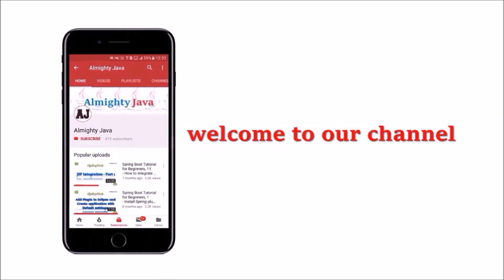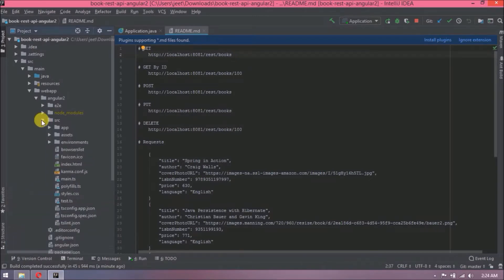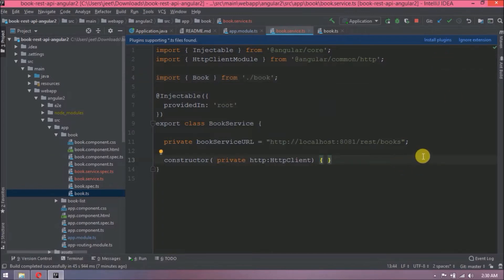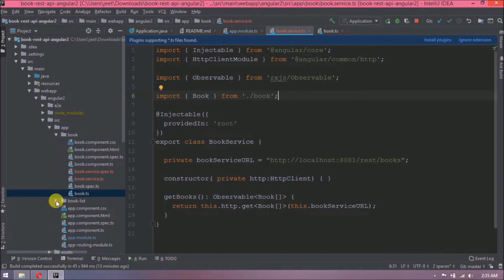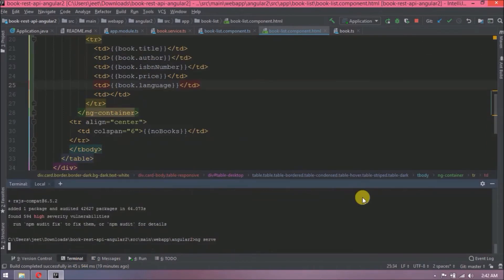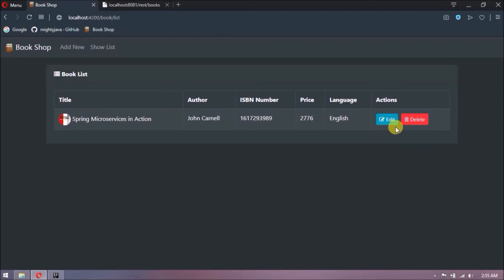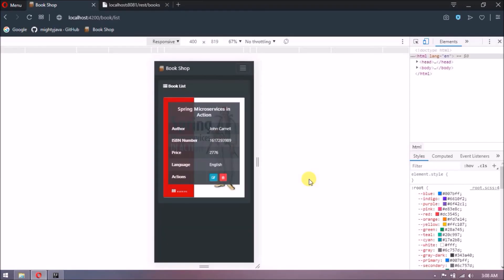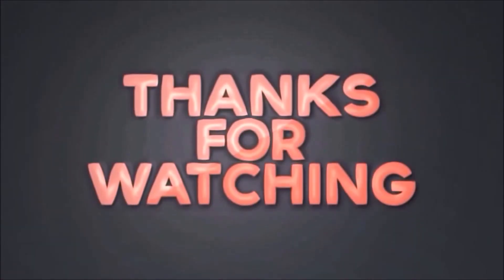6 - Angular 2 and Spring Boot : HTTP Client GET Request Example | Fetch Data using HTTP | Angular 7